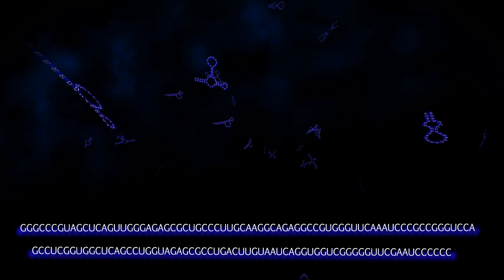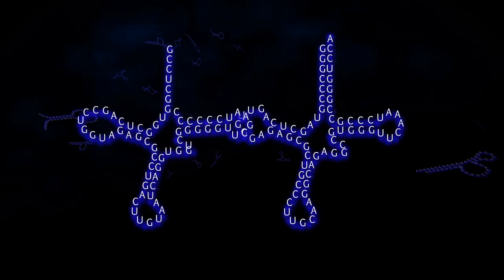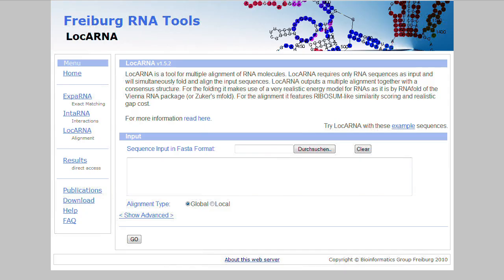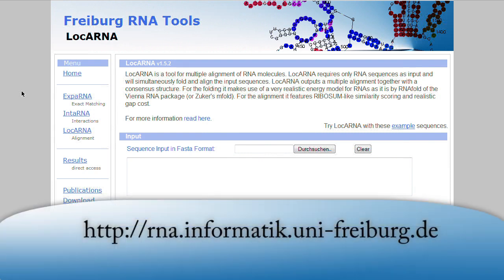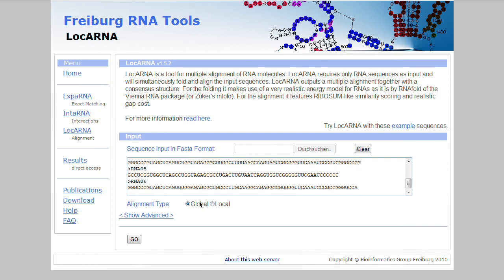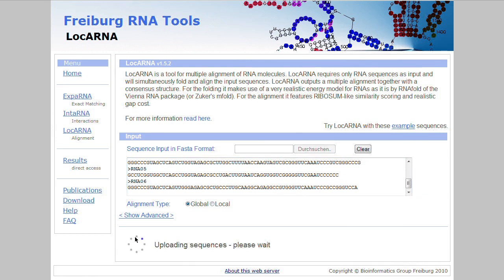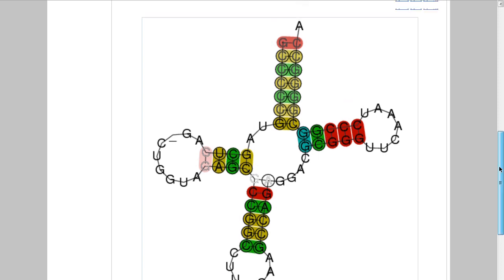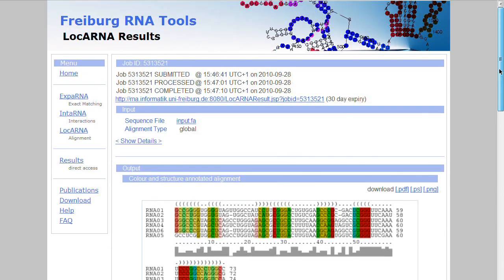LocARNA (english)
A quick tutorial on the RNA sequence structure alignment tool LocaRNA. The program computes an alignment of two or more RNA molecules. LocARNA simultaneously folds and aligns the input sequences and outputs a multiple alignment together with a consensus structure.
The program is part of the Freiburg RNA Tools ), which were developed by the Bioinformatics Group of the University of Freiburg.